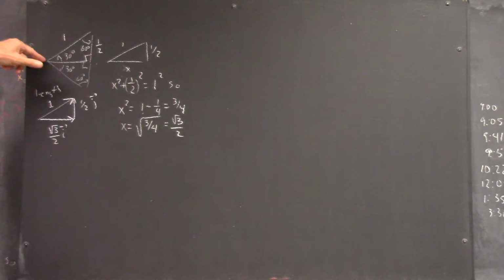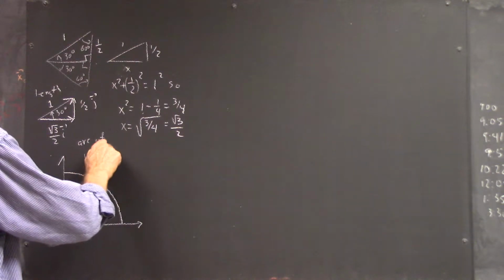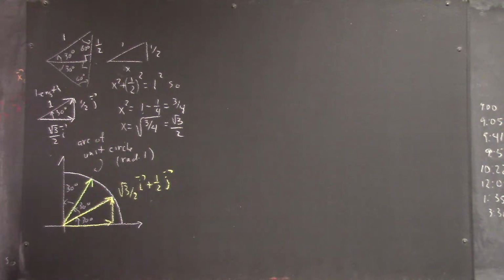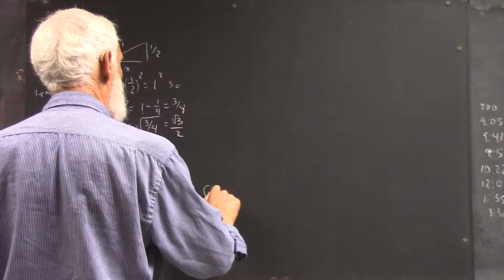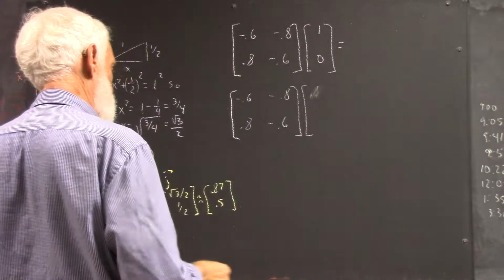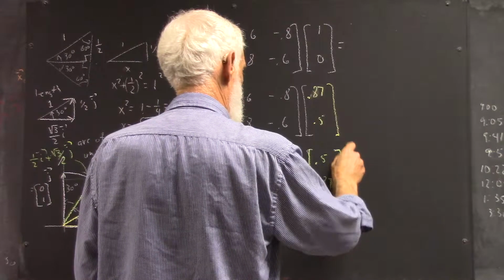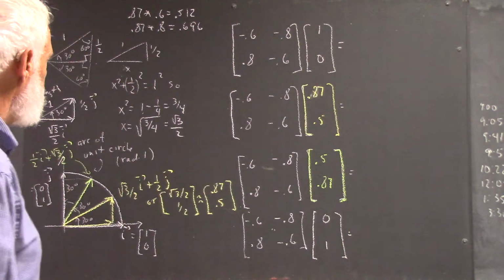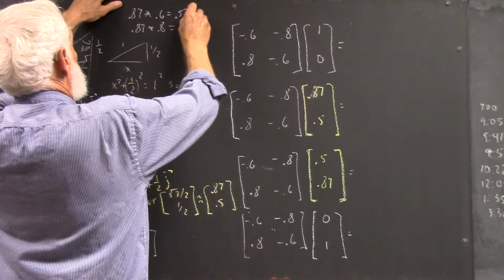daglin 2756 vectors in R2 at angles 0 30 60 90 degrees transforming by matrix 11